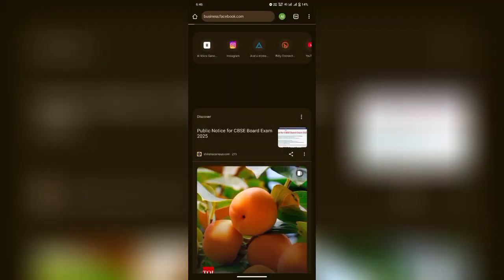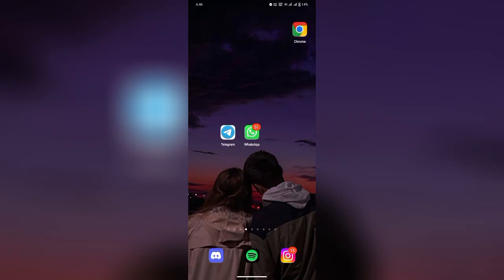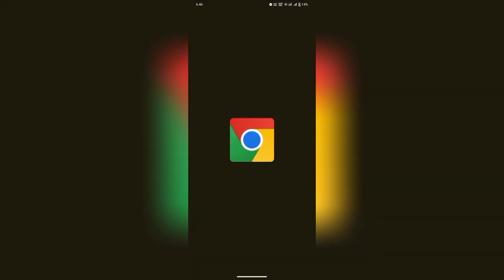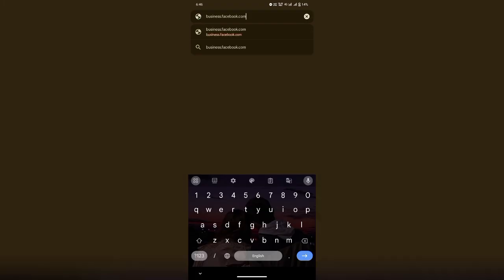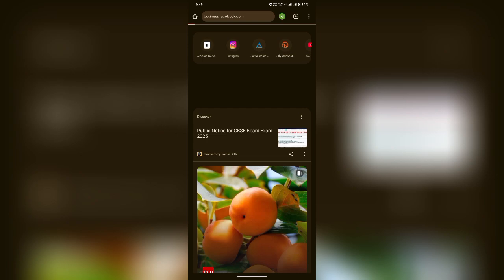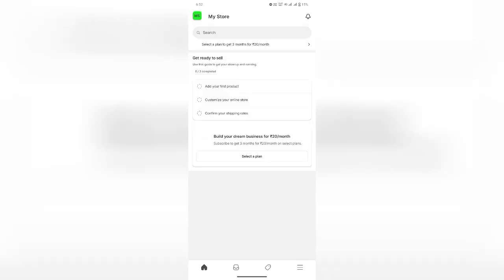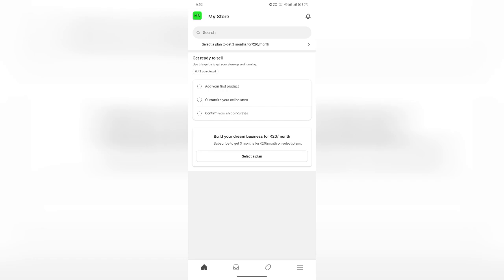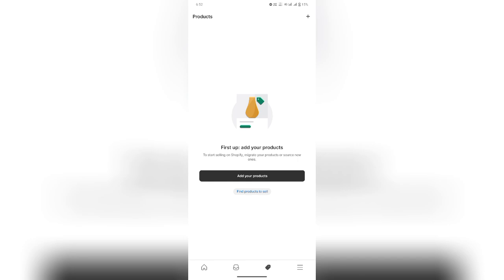HOW TO RUN FACEBOOK ADDS FOR YOUR SHOPIFY (EXPLAINED)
Description: Learn how to run Facebook ads for your Shopify store the right way. This tutorial covers setting up your ad account, creating high-converting ad campaigns, and optimizing your targeting to drive sales. Discover the best practices for budget allocation, ad creatives, and audience segmentation to maximize your return on investment. Whether you're a beginner or looking to scale your Shopify store, this step-by-step guide will help you get the most out of Facebook advertising.

Intro - 00:00
Tutorial - 00:15

How to Run Facebook Ads for Your Shopify Store
Facebook Ads Strategy for Shopify Success
Shopify Facebook Ads Tutorial for Beginners
Optimize Facebook Ads for Shopify Conversions
Step-by-Step Facebook Ads Guide for Shopify
How to Target the Right Audience with Facebook Ads
Facebook Ads Optimization for Shopify Stores
Best Facebook Ads Strategies for Shopify
How to Set Up Facebook Ads for Shopify the Right Way
Mastering Facebook Ads for Shopify Success
How to Scale Your Shopify Store with Facebook Ads
Shopify Facebook Ads Tutorial – Maximize ROI
Facebook Ads vs. Google Ads for Shopify – Which is Better?